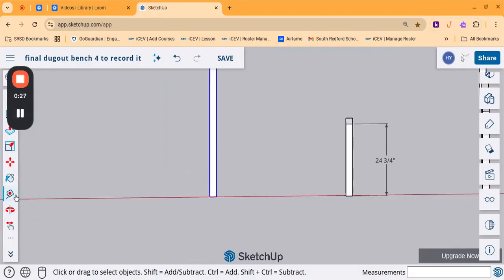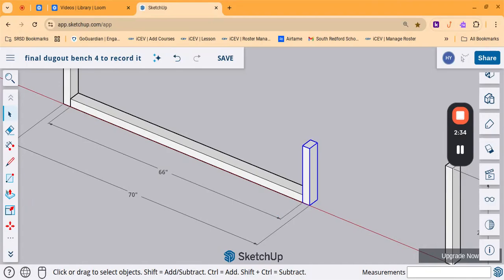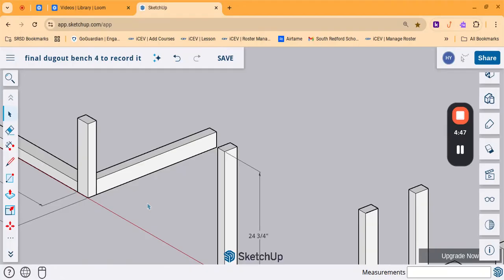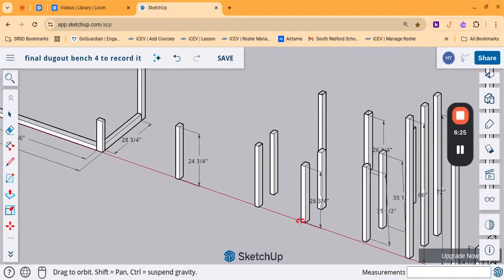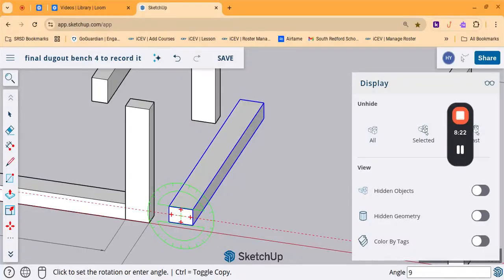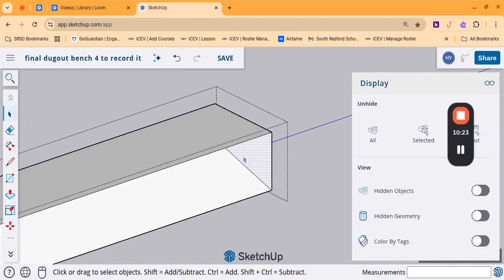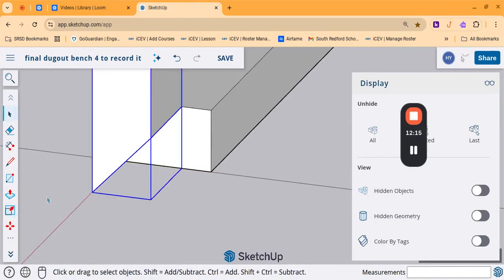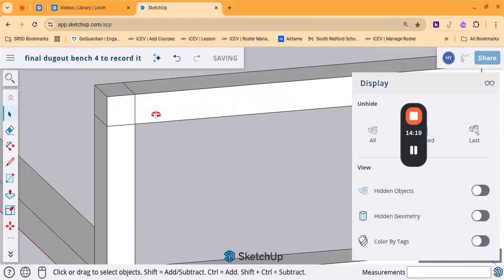Step by Step Guide to Accurate Measurements and Cutting Techniques ✂️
In this video, I walk you through the design process for our dugout bench, which combines metal from welding and wood from construction for strength and comfort. We’re using a 2x3 inches hollow steel tube for the frame, and I demonstrate how to create the necessary measurements, including 66 inches, 28 3/4 inches, 26 3/4 inches, and 8 1/2 inches. I also show you how to create a hollow section within the steel tube using the offset tool. Please refer to the copy I sent you for additional details, and make sure to double-check your measurements. In the next video, I’ll explain how to cut the pieces and finalize the design.